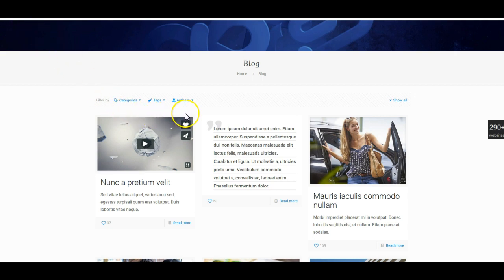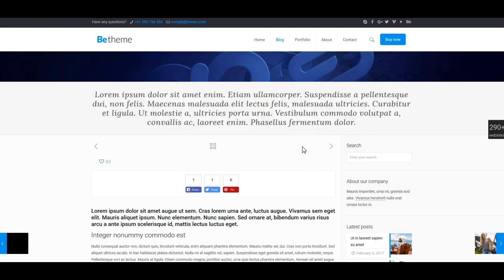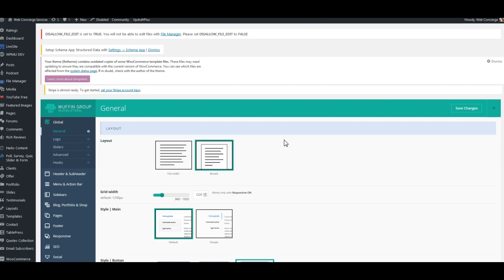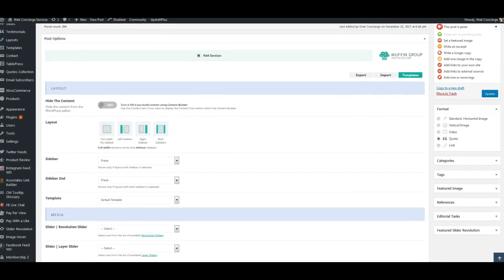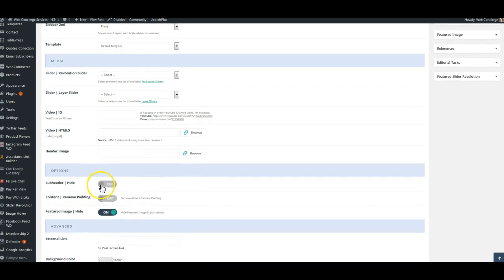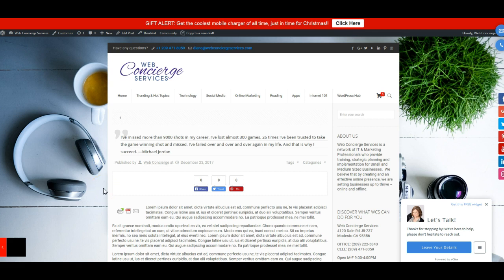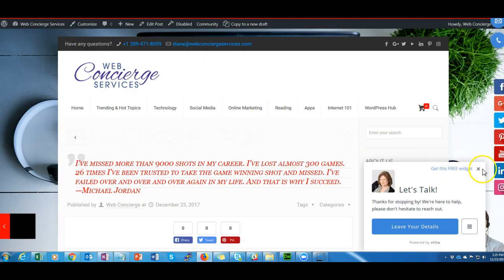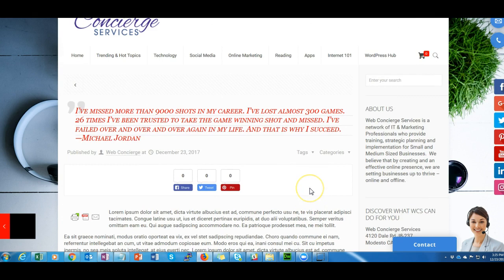Creating and Formatting a Quote Post in WordPress Betheme 20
Learn how to create and format a 'quote' post in Betheme.   One thing I didn't think to mention is how to find a post id (needed for the CSS).

To find a post id, in the back-end browse to Post.  Scroll down until you see your post, and hover over the VIEW link.  In the bottom left-hand side of the screen, you will see the link to the post displayed.  Look for postid in the parameters, and write the value down.  You will will need to specify it in the custom CSS.

The CSS needed to format the block quote at the top of the quote post is as follows:

post-XXXX .section .section_wrapper .title_wrapper blockquote {

    'format it as you wish, this is just a sample!!
    font-family: Georgia, serif;
    font-size: 24px;
    line-height: 1.2;
    font-variant: small-caps;
    font-style: italic;
color: ff0000;